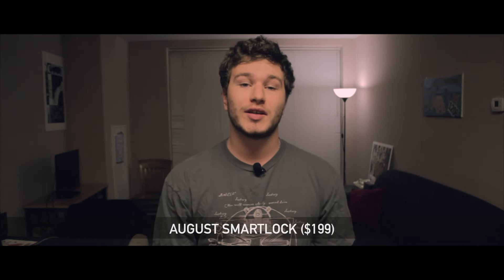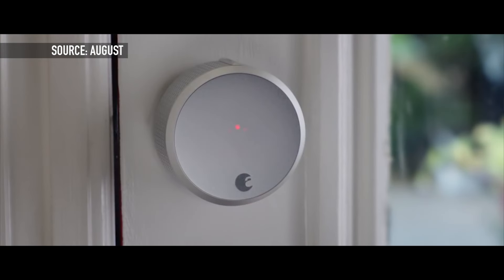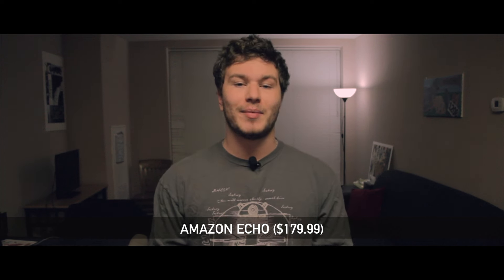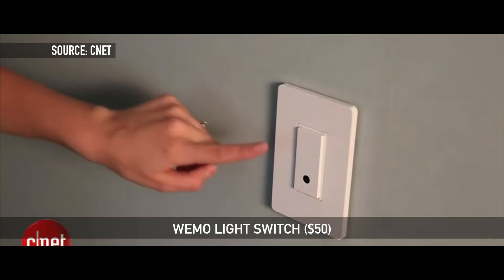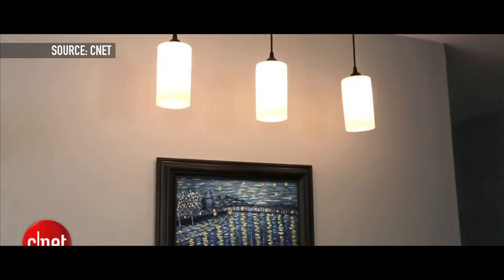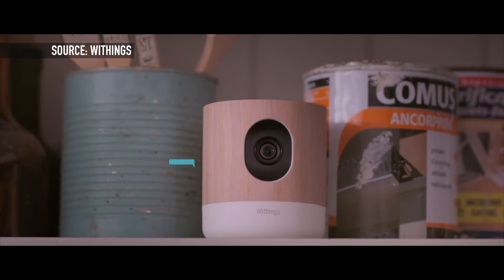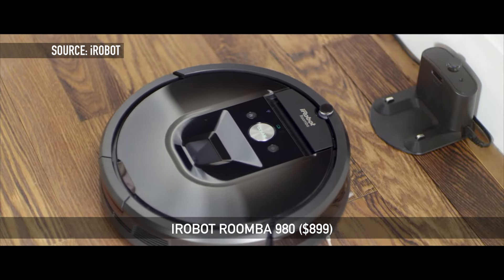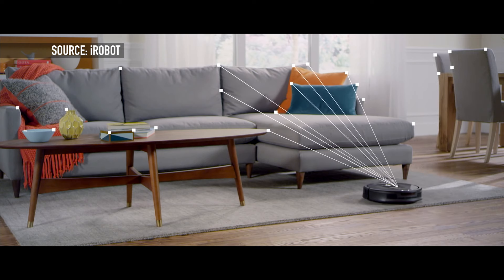Top 5 Home Tech (2015)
Top 5 Home Tech:

August SmartLock
Amazon Echo
WeMo Light Switch
Withings Home
iRobot Roomba 980

Today, we look at the top five home gadgets as part of our ongoing holiday gift guide for technology “24 Days of Tech-Cember”.

Sign up for Amazon Prime using our link and get a FREE 30-day Trial and all the sweet advantages it brings!